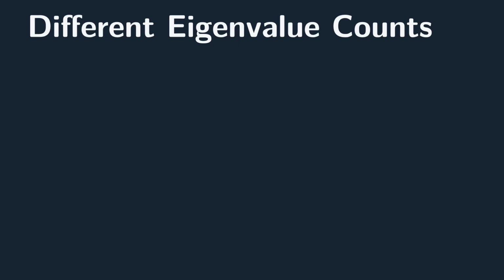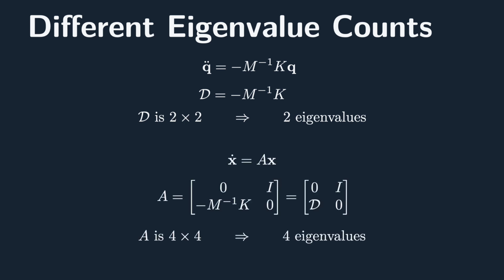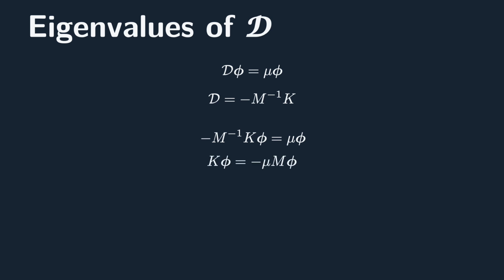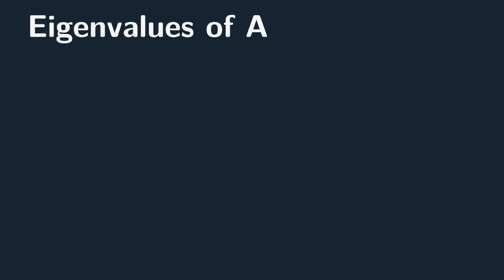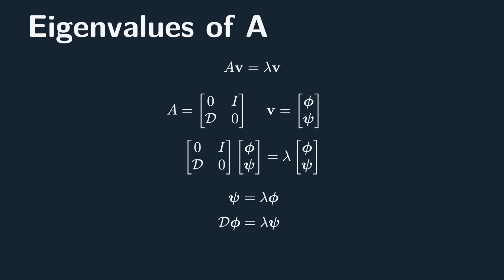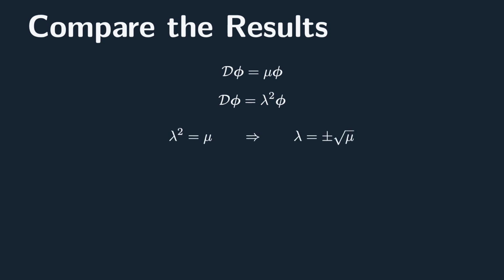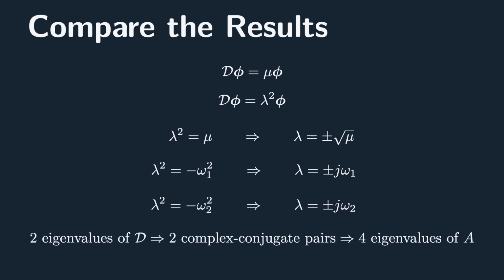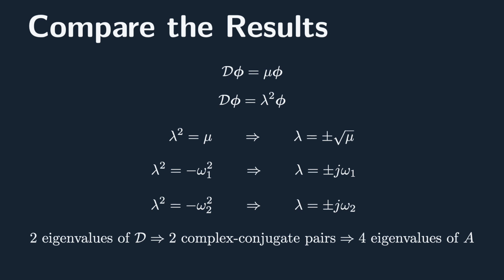Why Does a 2DOF Mechanical System Have Four State-Space Eigenvalues?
In this clarification video, we explain why a two-degree-of-freedom undamped system can have two eigenvalues in the second-order form, but four eigenvalues in state-space form.

Starting from the acceleration equation q̈ = −M⁻¹K𝐪, we define 𝓓 = −M⁻¹K and compare the eigenvalues of 𝓓 with the eigenvalues of the state-space matrix A. The key connection is λ² = μ.

This shows why each eigenvalue of 𝓓 produces two state-space eigenvalues. Each natural frequency appears as a complex-conjugate pair, +jω and −jω, so a 2 by 2 𝓓 matrix has two eigenvalues, while the corresponding 4 by 4 state-space matrix has four.